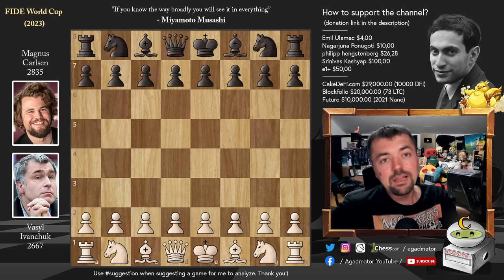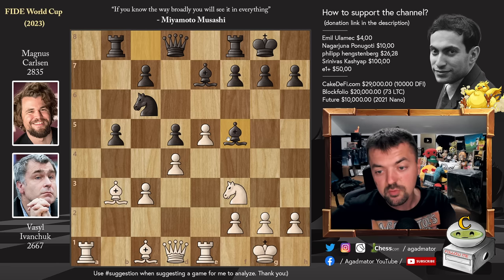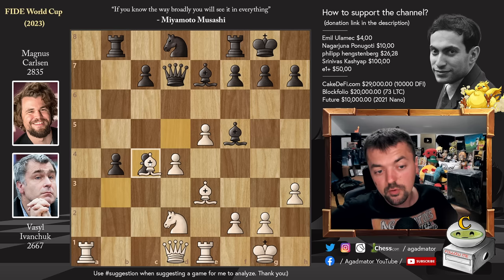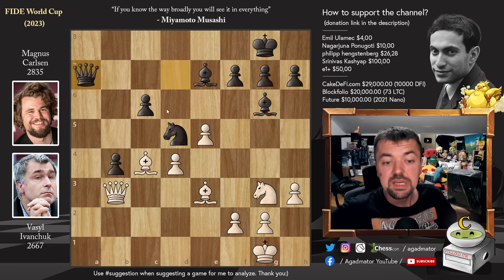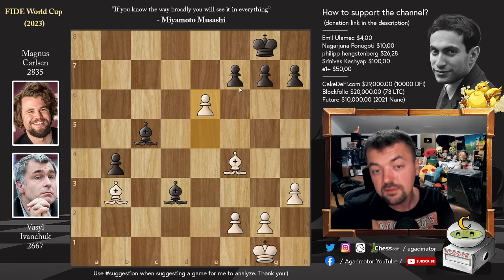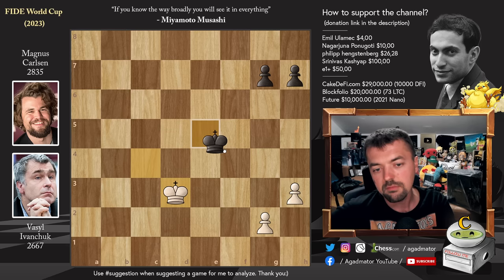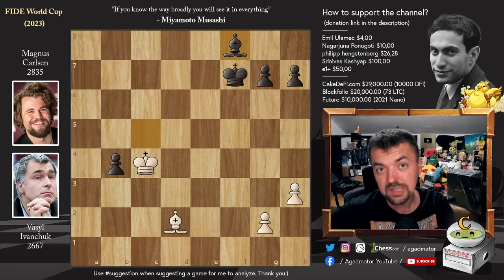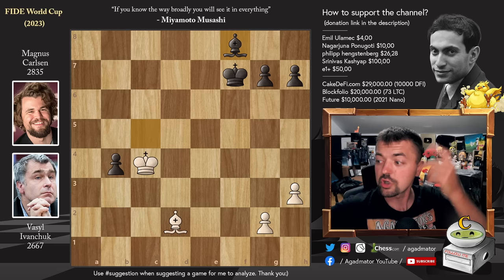Is it Possible?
Ivanchuk, Vasyl (2667) - Carlsen, Magnus (2835)
FIDE World Cup (chess24.com) [39] 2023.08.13
C88 Ruy Lopez, closed, anti-Marshall 8.a4

1.e4 e5 2.Nf3 Nc6 3.Bb5 a6 4.Ba4 Nf6 5.O-O Be7 6.Re1 b5 7.Bb3 O-O 8.a4 Rb8 9.axb5 axb5 10.c3 d6 11.d4 exd4 12.cxd4 d5 13.e5 Ne4 14.Nc3 Nxc3 15.bxc3 Bf5 16.h3 Qd7 17.Be3 Nd8 18.Nd2 b4 19.c4 dxc4 20.Bxc4 c6 21.Qa4 Rb7 22.Nf1 Ne6 23.Ng3 Bg6 24.Red1 Nc7 25.Qb3 Nd5 26.Ra5 Ra7 27.Rda1 Rfa8 28.Rxa7 Rxa7 29.Rxa7 Qxa7 30.Ne2 Qa3 31.Bc1 Qxb3 32.Bxb3 Bd3 33.Nf4 Nxf4 34.Bxf4 c5 35.dxc5 Bxc5 36.e6 Kf8 37.exf7 Bg6 38.Kf1 Bxf7 39.Bxf7 Kxf7 40.Ke2 Bd4 41.Kd3 Bxf2 42.Bd2 Bc5 43.Kc4 Bf8

00:00 Hello Everyone!

The Chess World Cup 2023 is a 206-player single-elimination chess tournament that will take place in Baku, Azerbaijan, from 30 July to 24 August 2023.[1] It will be the 10th edition of the Chess World Cup. The top three finishers in the tournament will qualify for the 2024 Candidates Tournament.[2][3]

The tournament will be held in parallel with the Women's Chess World Cup 2023.

Mailbox where you can send stuff:

Antonio Radić
AGADMATOR d.o.o.
Franje Tuđmana 12
Croatia
48260 Križevci

NANO nano_1h1kgfaq88t1btwadqzx73rbha5hwbb88sxmfns851kwj8hnosdj51w388xx
Monero 4AdvvqmC4xhPyyRSAEDxTTAoXdxAtX2Py6b8Eh4EQzBLGbgo5rY5Khcap1x76JrDJH87yibAE9b6TPwTsvBAiFFCLtM8Be7